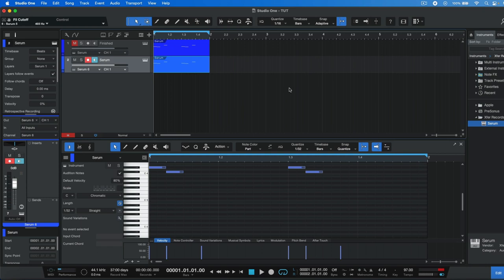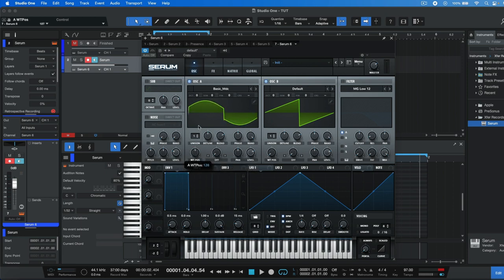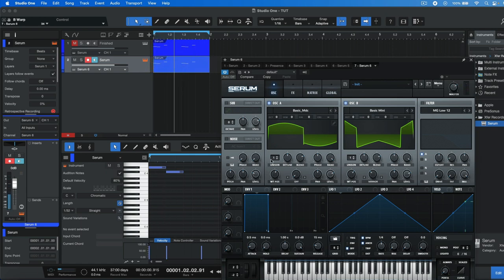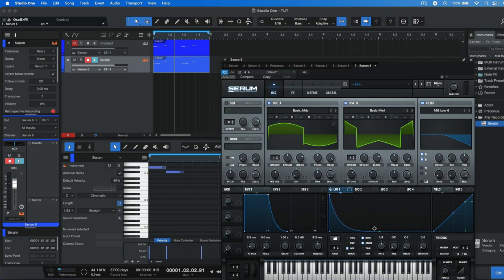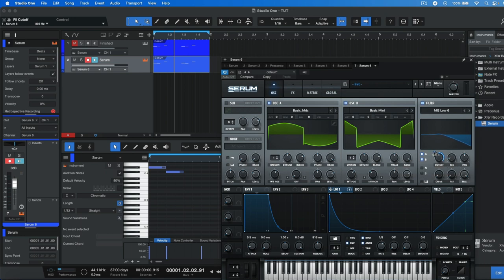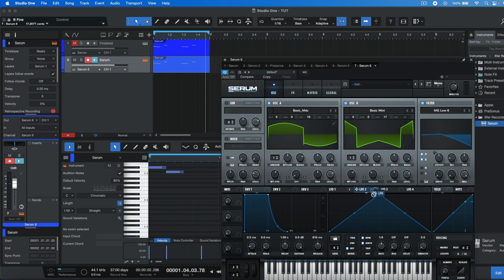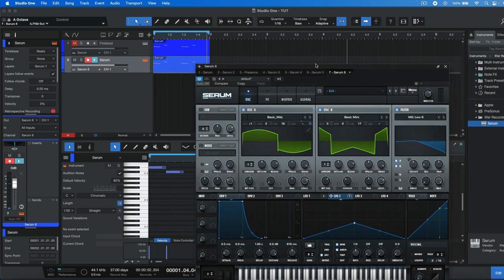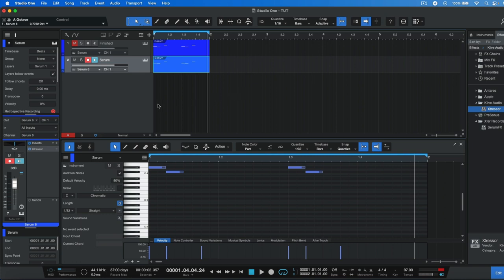Recreating the Retro Pluck Synth from "Vitality" by Flume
I'll try my best to upload more often than just yearly, bruh.